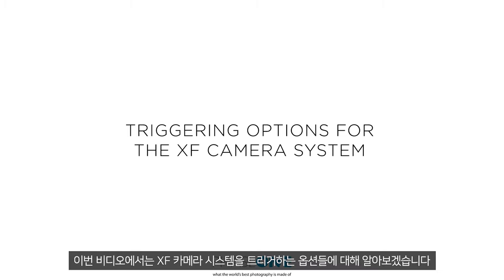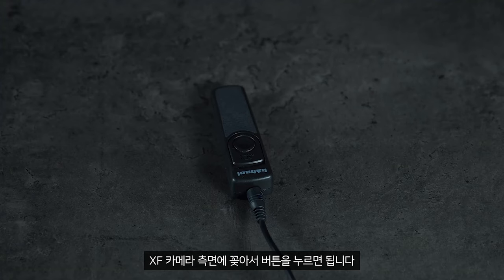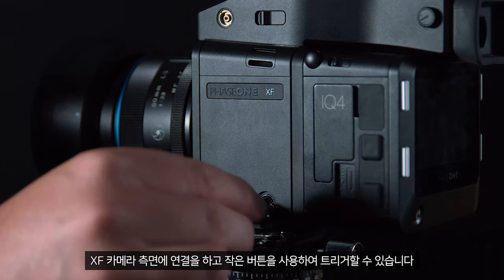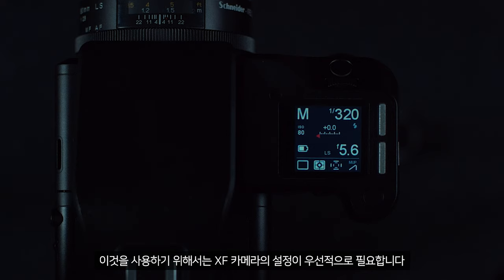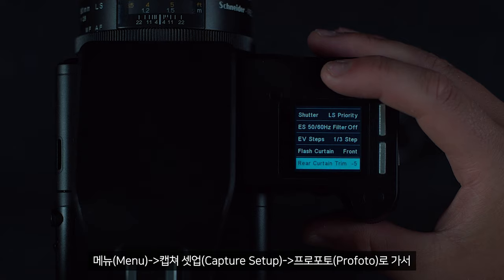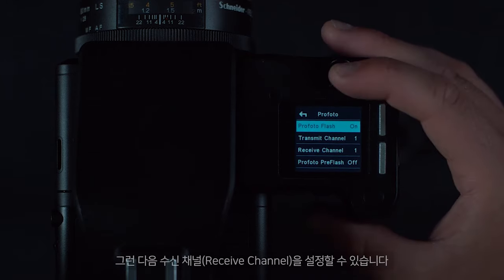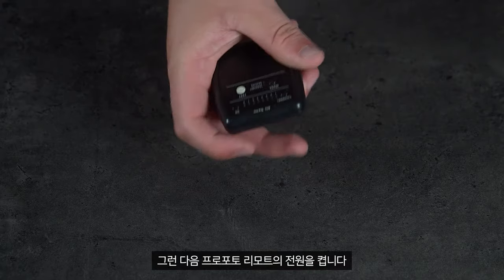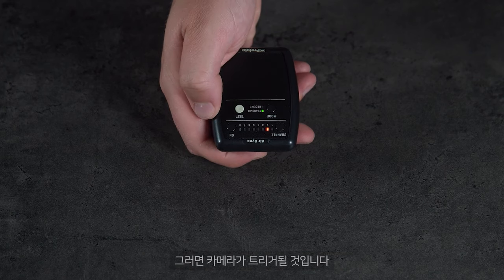[엠아이세븐 | 테크니컬 서포트] 페이즈원 XF 카메라 시스템의 트리거 옵션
이번 비디오에서는 XF 카메라 시스템을 트리거하는 3가지 주요 방법에 대해 알아보겠습니다.